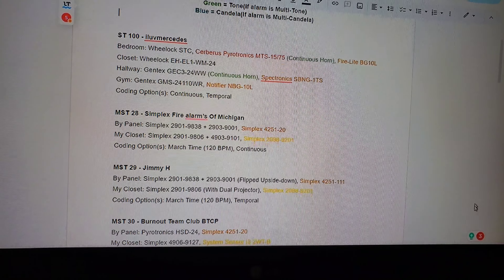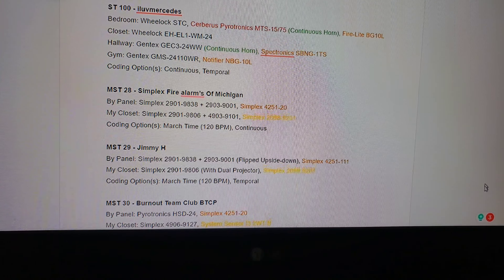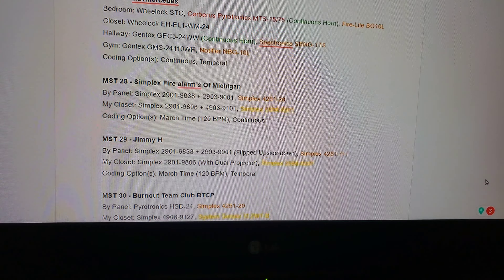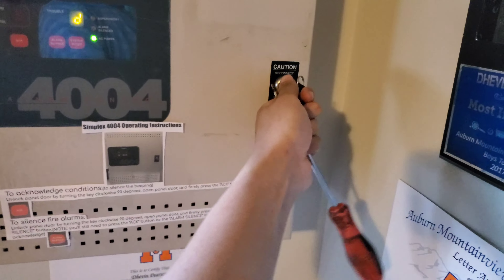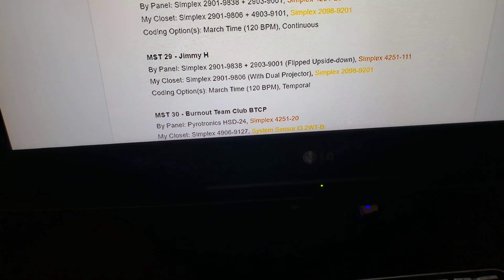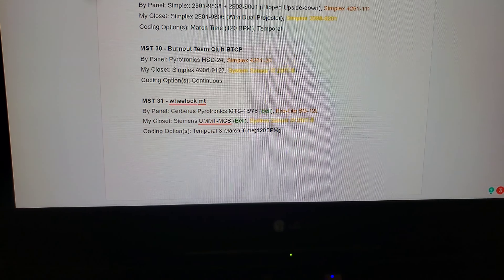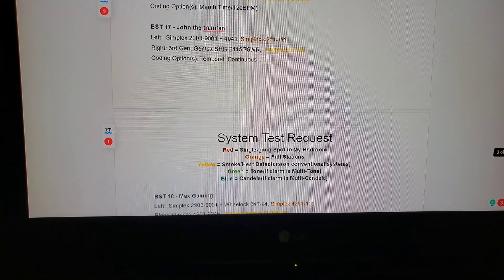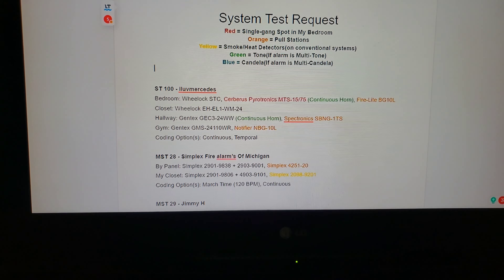[OLD] Mini System Test 28| Requested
[Filmed 12/22/23] Personnel with epilepsy don't watch, don't pull any alarms unless there's an emergency in the building, I'm not responsible for your actions.

Video Opening 00:00–00:06
Intro 00:06–00:33
Apology & Requests List Discrepancies Explained 00:33–03:03
Going over System 03:03–04:41
1st Activation with Simplex 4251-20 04:41–05:40
How to Change Coding Option on a Simplex 4004 05:40–06:13
2nd Activation with Simplex 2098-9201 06:13–07:22
Going over the Requests List 07:22–07:52
Video Closing 07:52–07:58
Outro 07:58–08:15